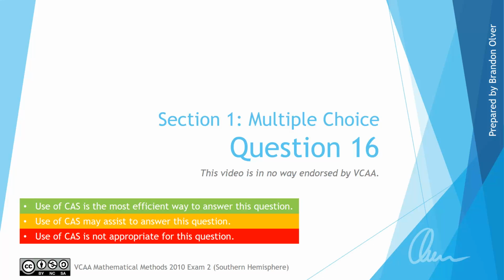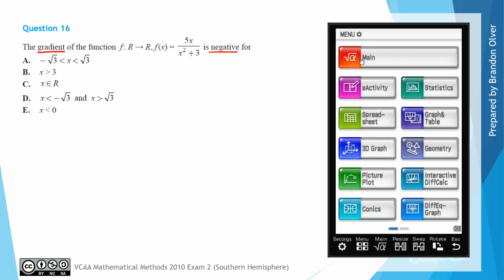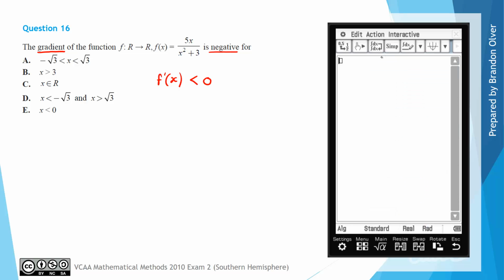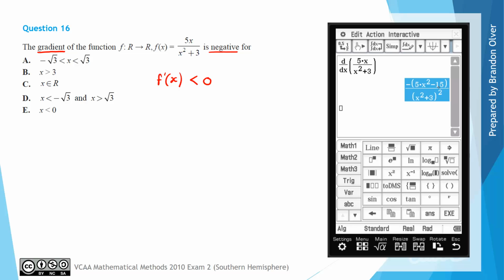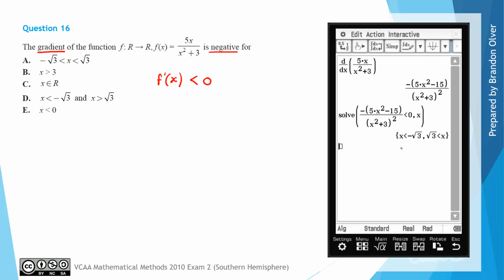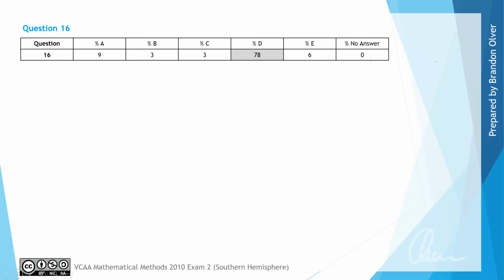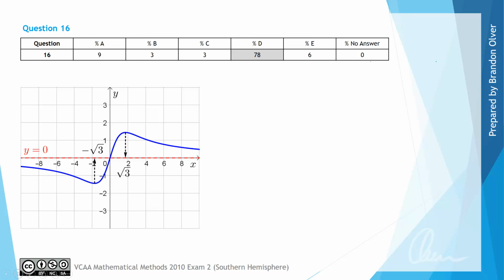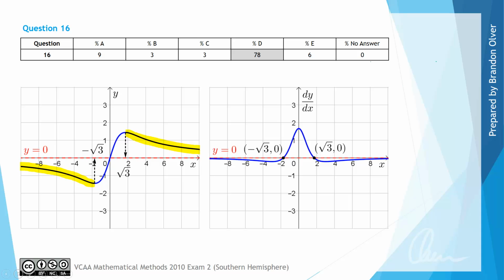VCAA Mathematical Methods 2010 Exam 2 - MC Question 16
This examination questions examines the relationship between a functions and its derivative. The video also includes how to approach this question using a CAS calculator.

0:00 Introduction
0:34 Analysing the gradient function
0:51 Using a CAS calculator
2:05 The examiner's report
2:12 A graphical approach to this problem